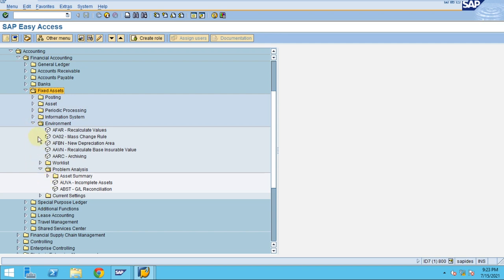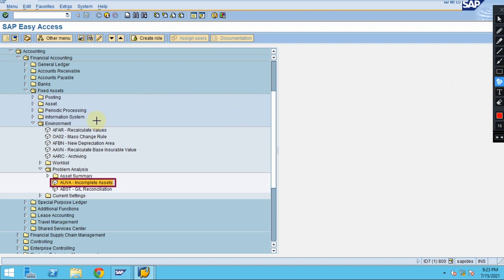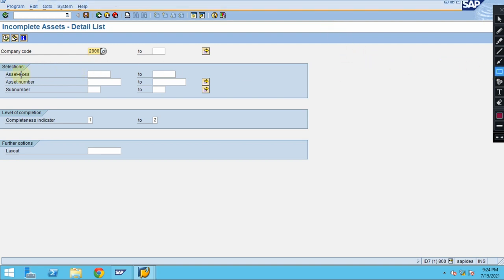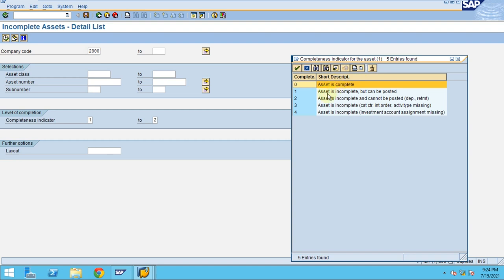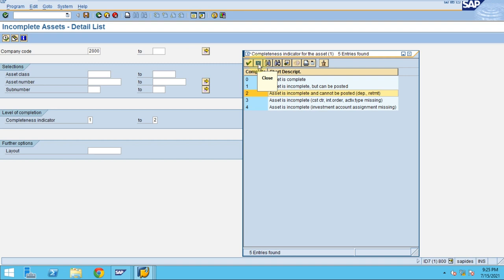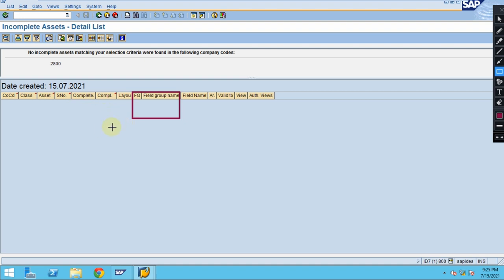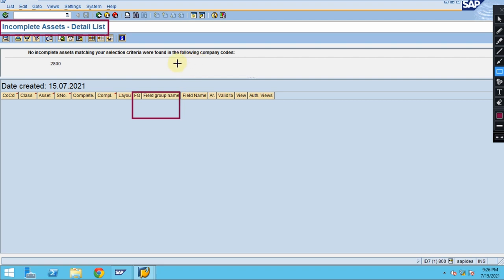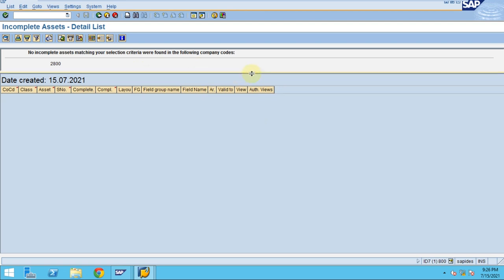Check Incomplete Assets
In this Video, you will learn on how to check incomplete assets before month end closing